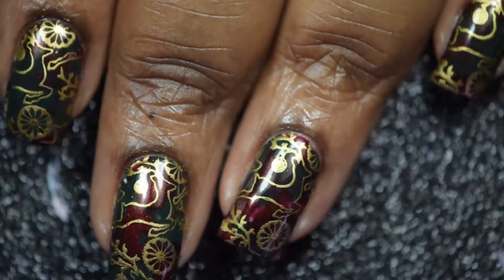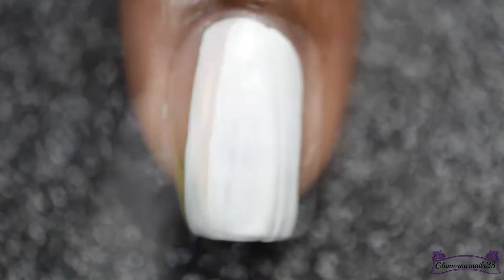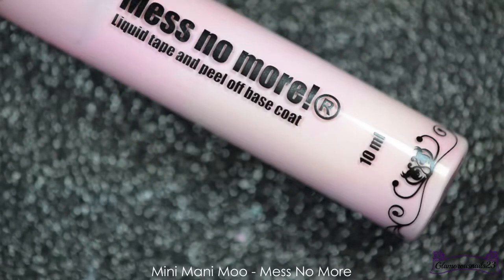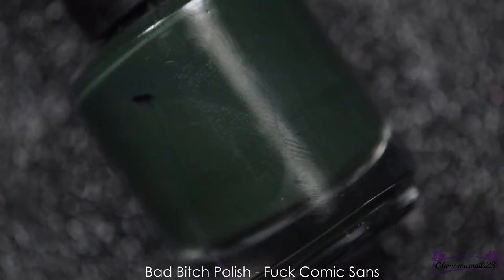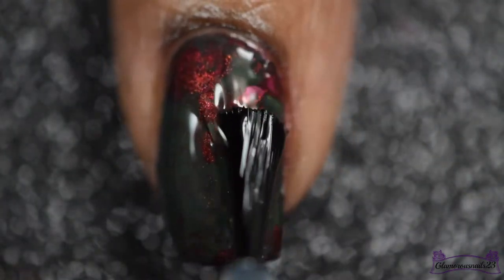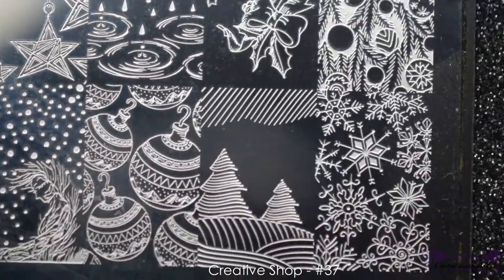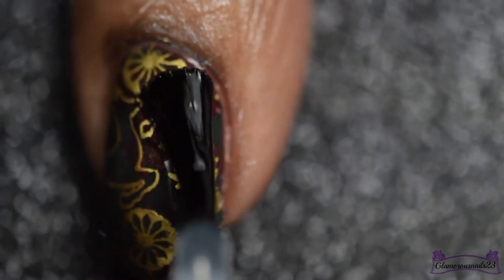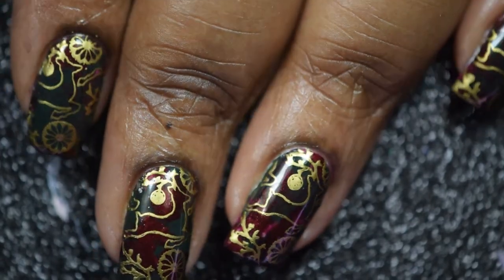Nail Art | Christmas Smoosh & Stamping Tutorial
Hey Loves!!,

I hope that you all had a wonderful Christmas with family and or friends. I was going to post this over the past weekend but of course, that didn't happen lol. So I'm sharing it now!! I always need a bit of a break after the holidays. Enjoy!
Products Used:

♥White Polish: Sinful Colors Snow Me White
♥Latex Barrier: Mini Mani Moo Mess No More
♥Crimson Red Polish: Square Hue Vogue
♥Army Green Polish: Bad Bitch Polish Fuck Comic Sans
♥Stamper: Clear Jelly Big Bling
♥Stamping Plate: Creative Shop #37
♥Stamping Polish: Gold
list=Search_Results#q=mess+no+moe&start=1
♥Clean Up Brush: TwinkledT #2 Clean Up Brush
♥Tweezers
♥Fast Dry Top Coat: H K Girl by Glisten & Glow